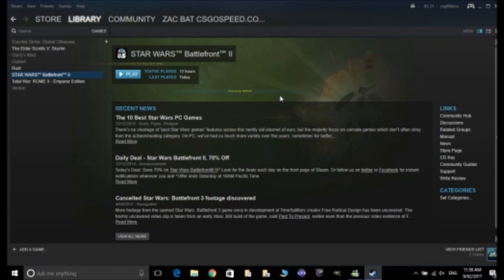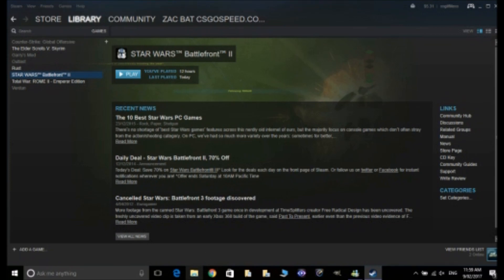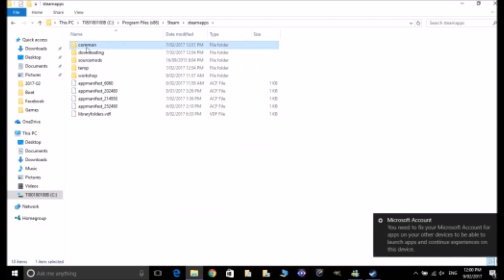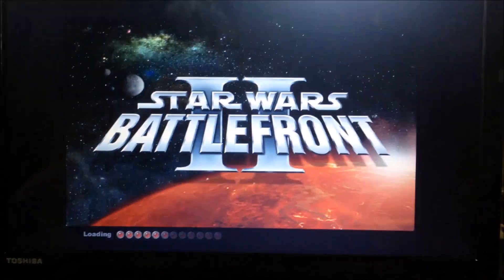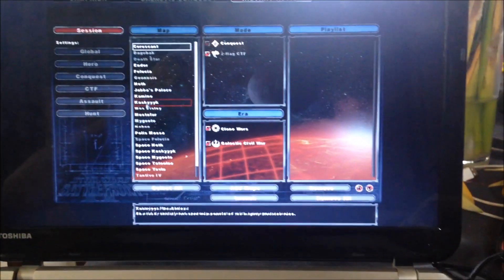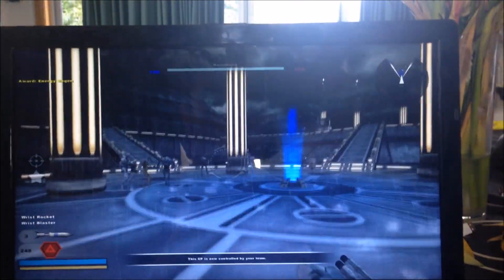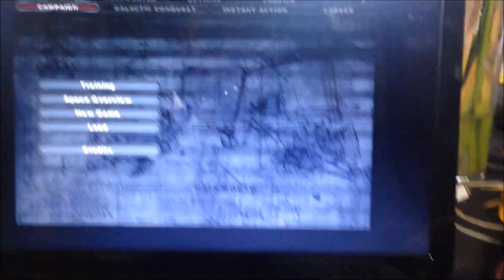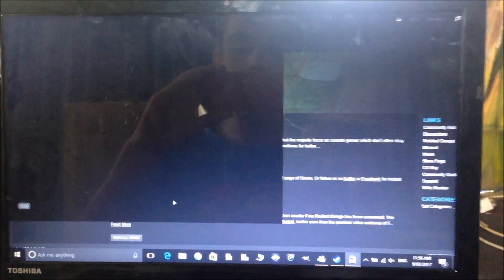(Different) How to Fix Star Wars Battlefront 2 Windows 7, 8, 10 Won't Work Glitch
How to fix Star Wars Battlefront 2 glitch which wont let you play any games. This method is different from every other method on the internet, I found this one while trying to fix it myself because none of the others worked.